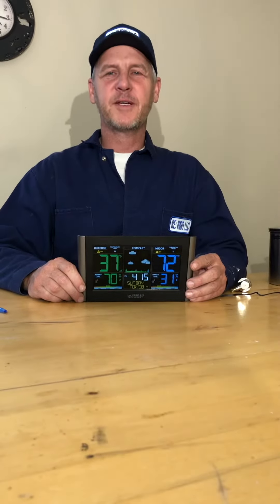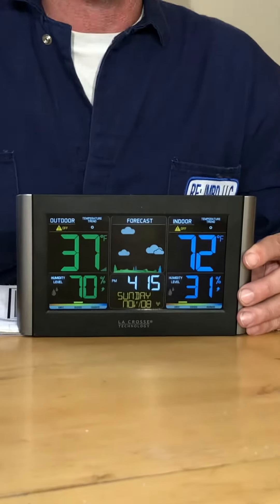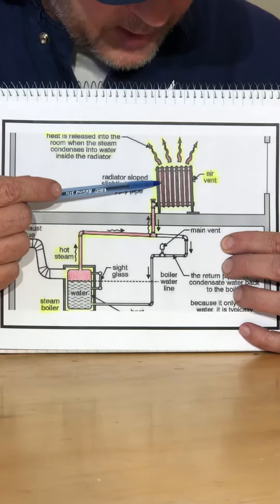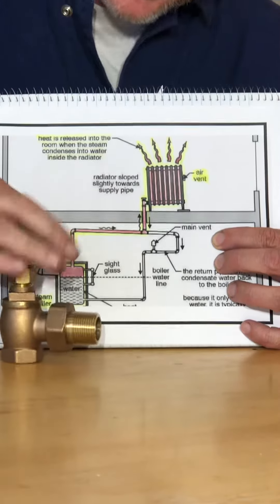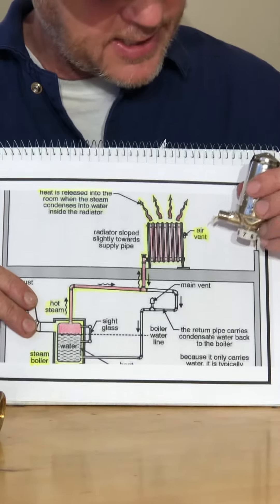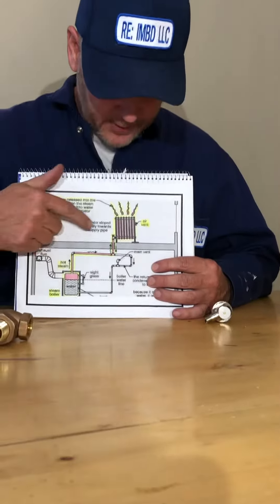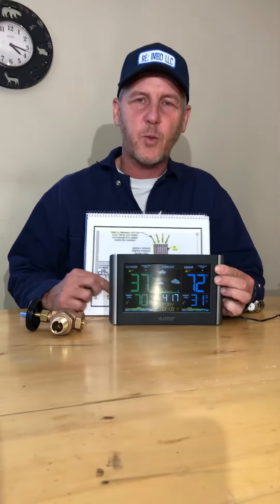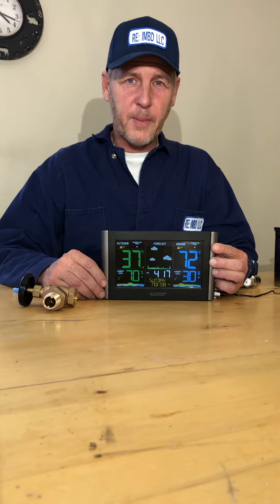Heating Compliance and Comfort; Tenant Guidance on How to Request Help from RE:IMBD LLC